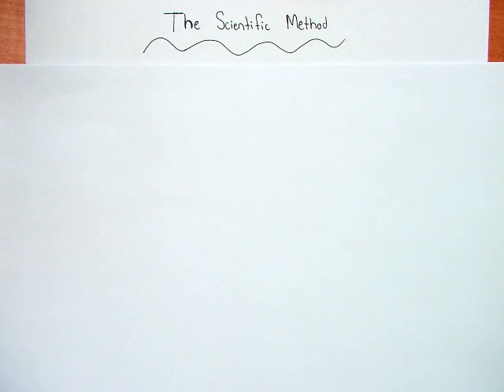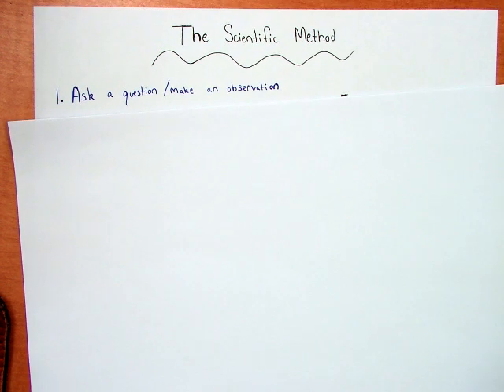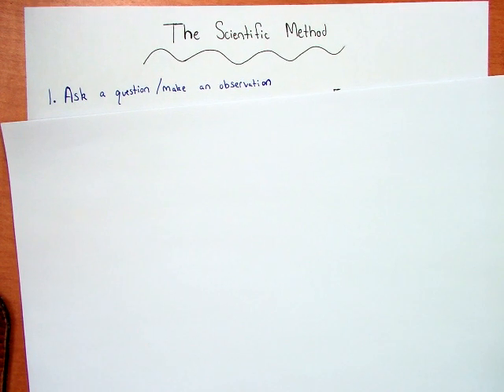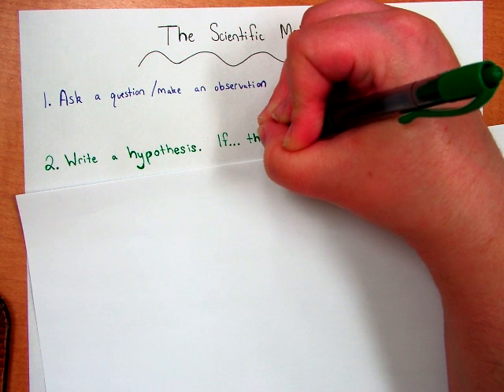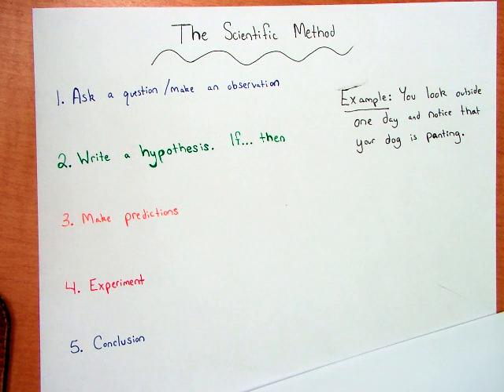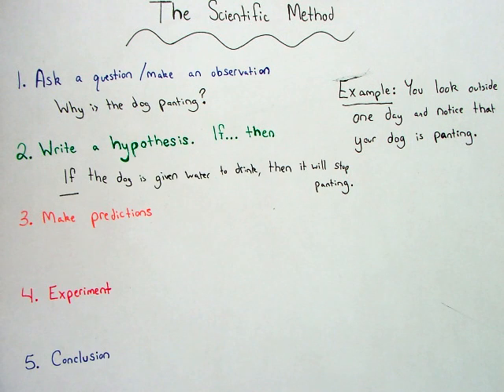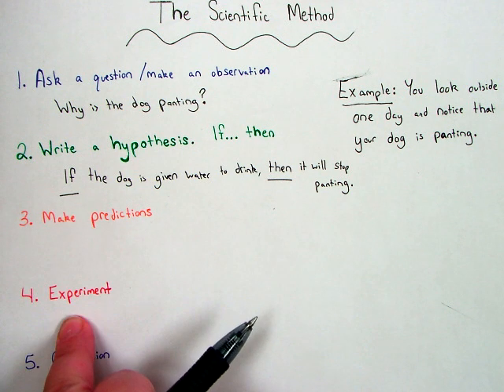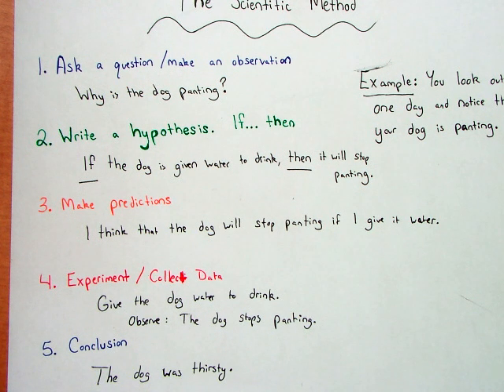Scientific Method Review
This is a quick review of the five main steps in the scientific method.